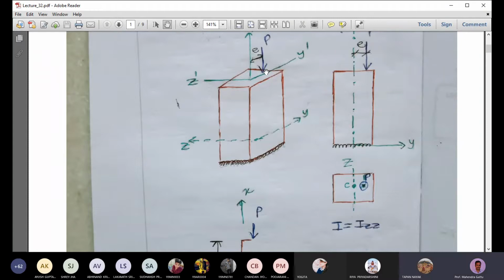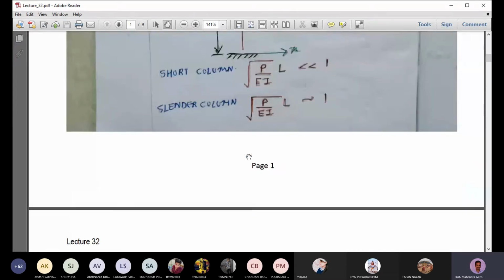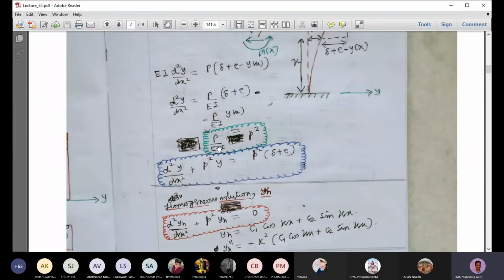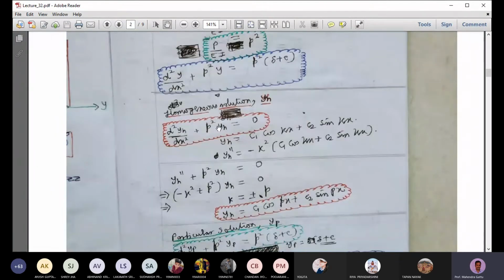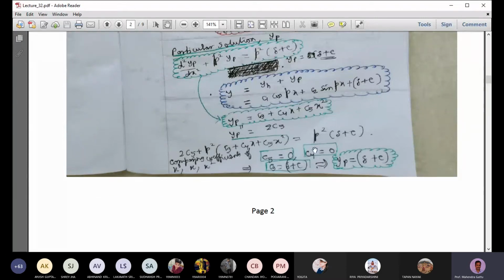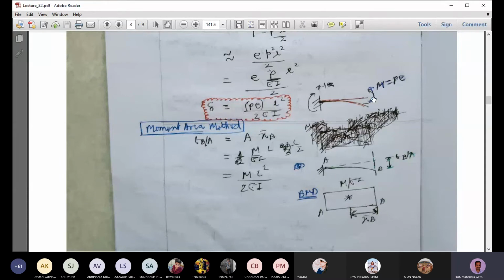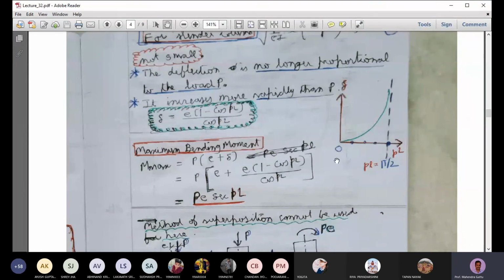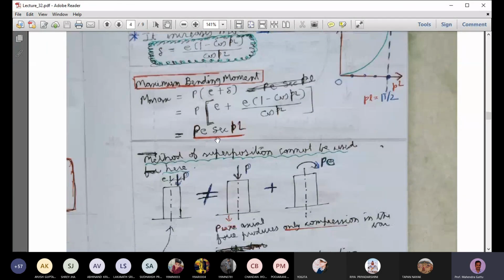CE 2003: Mechanics of Materials: Lecture 32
Eccentric loading on cantilever column: analytical solution and critical buckling load